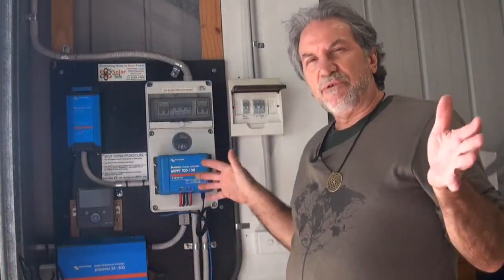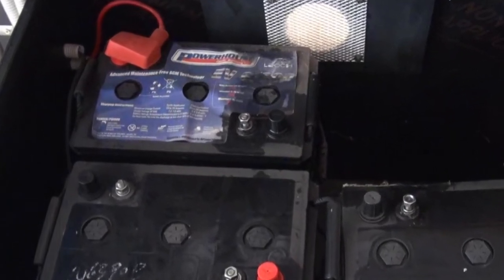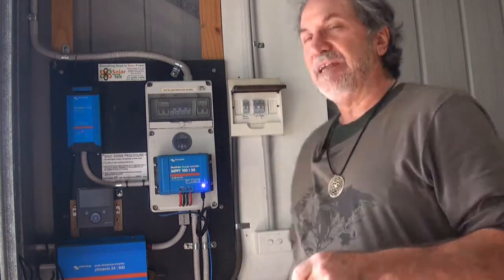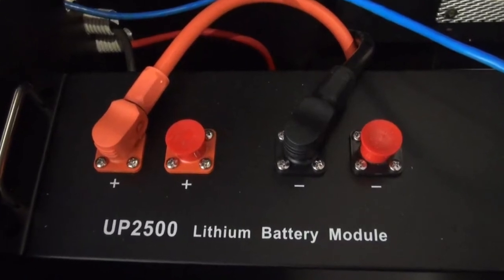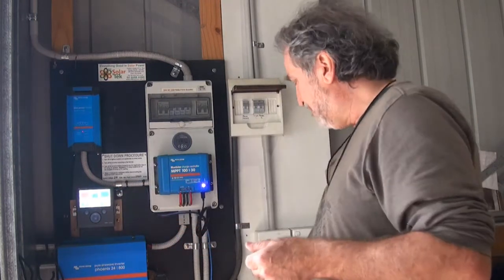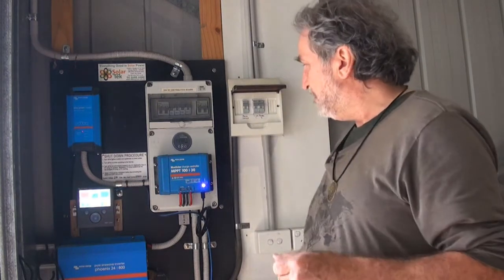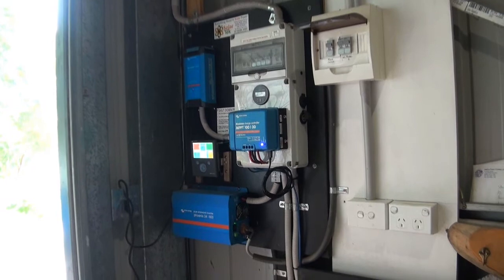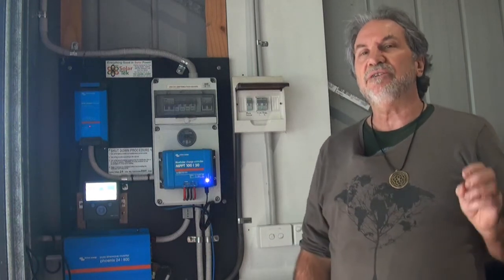Pylontech Lithium Battery Upgrade for 24V off grid solar system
When lead acid batteries fail in small off grid solar systems it can be catastrophic. No power for water pumps, lights or refrigeration. Old 24 Volt systems often need to be totally upgraded to work with new 48V Lithium batteries and this is very expensive.
Not anymore! Pylontech have a new 24V Lithium battery solution that can work with most existing inverters and solar panels. Each battery holds 2.5 kWh of usable power and upgrading is simple and easy.
In this video, Vincent Selleck from 888 Solar Tek takes you through the upgrade process and shows how these new Pylontech UP2500 Lithium Ion Batteries save the day.